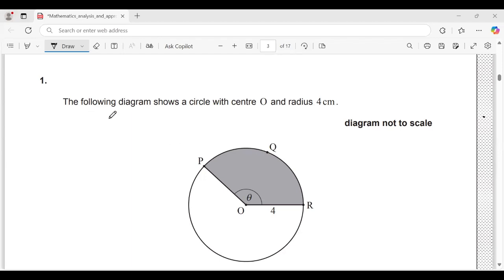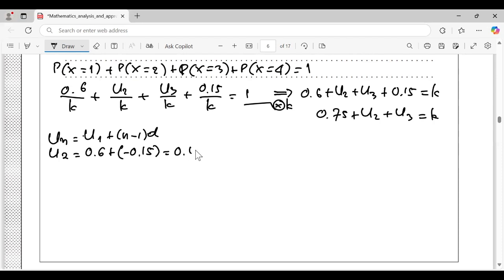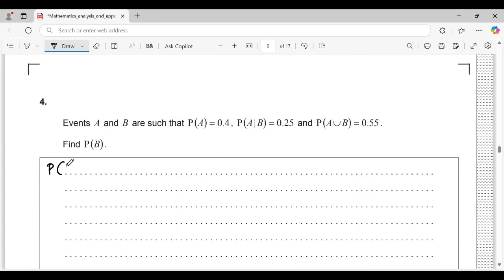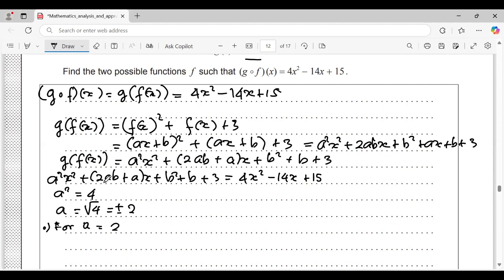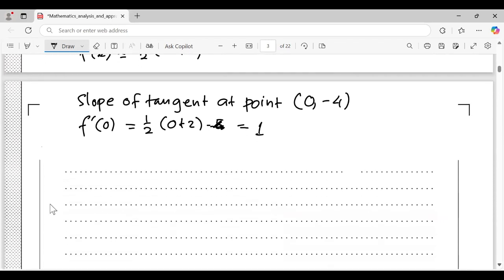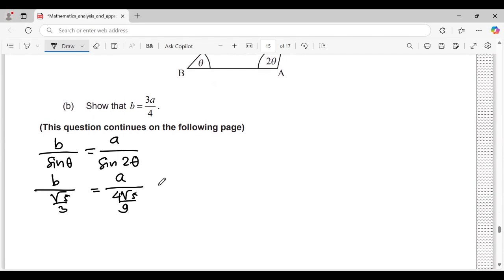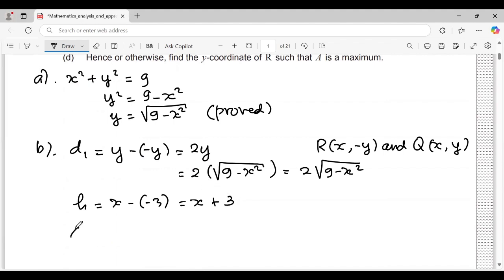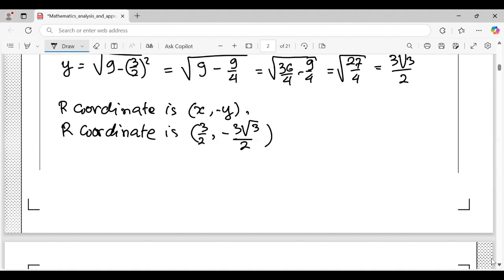Solving IBDP Mathematics (Analysis and Approaches) Standard Level. Past Paper 1-TZ2.May 2023